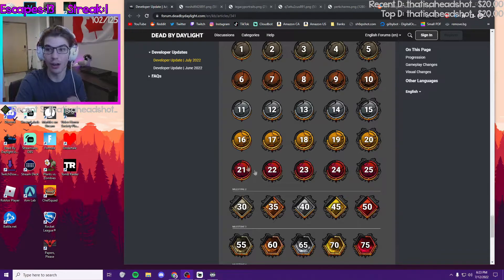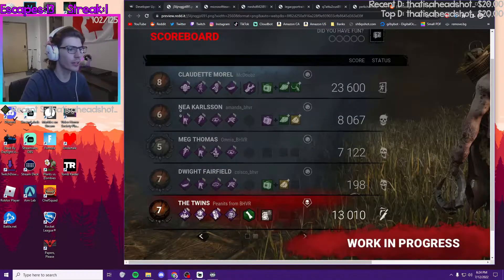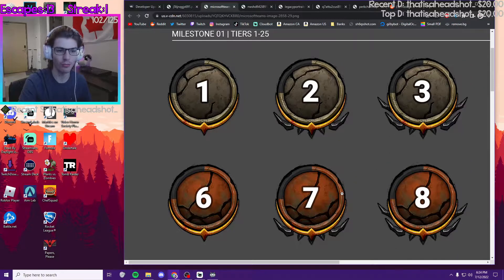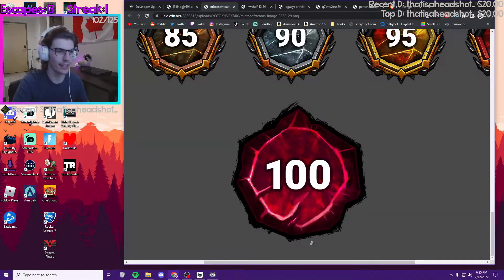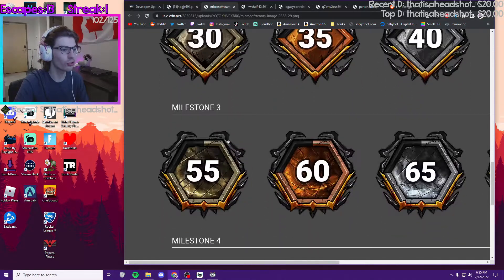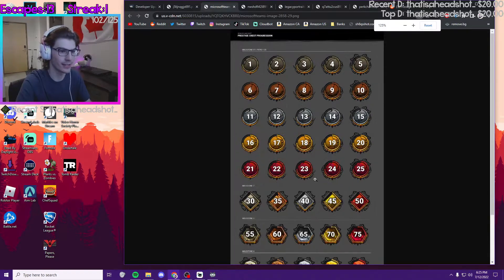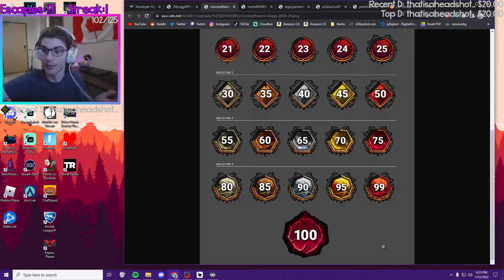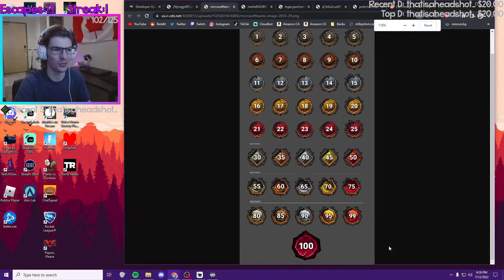First look at ALL 100 new prestige level icons - July 2022 Dev Update